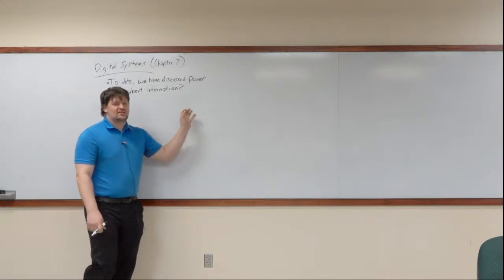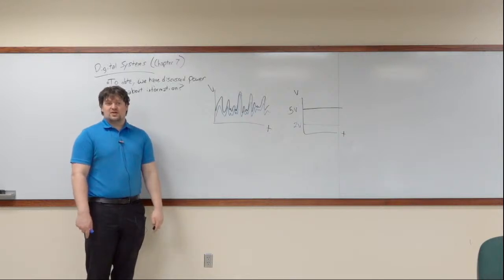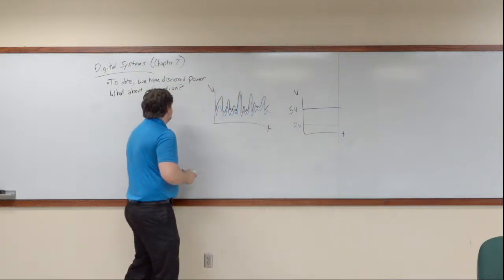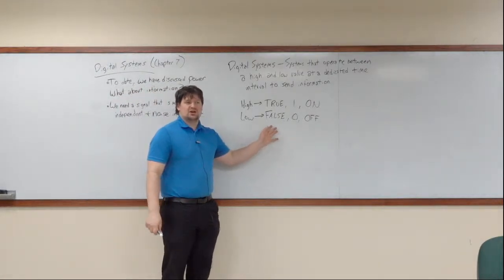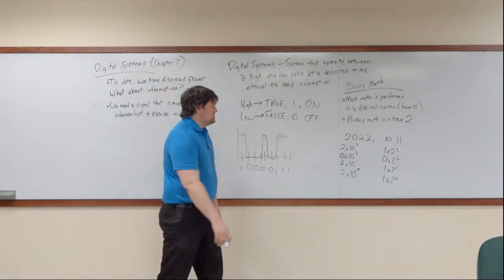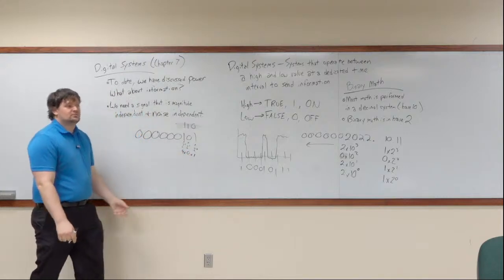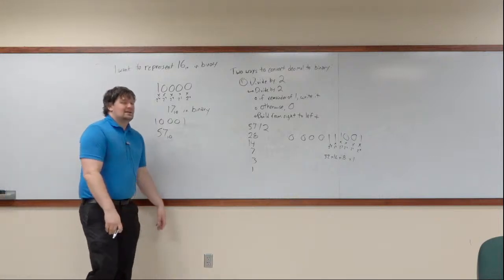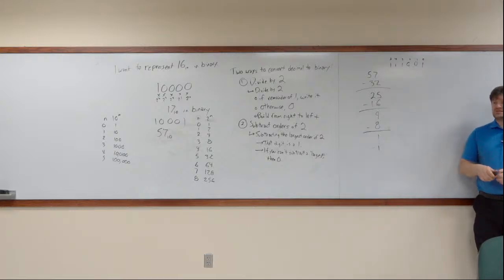EGR 325 - Intro to Digital Systems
We begin discussing digital systems.